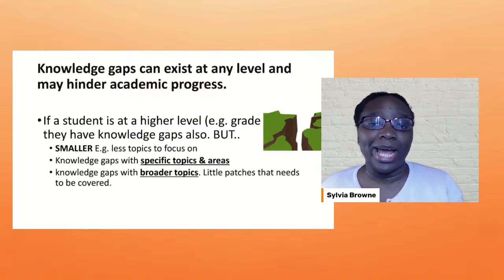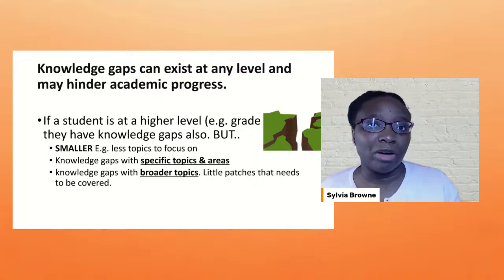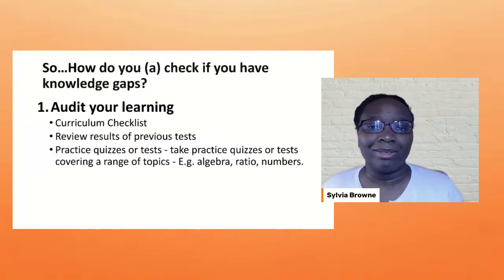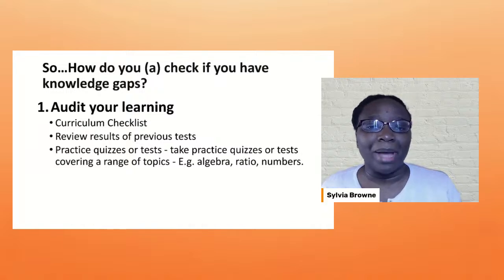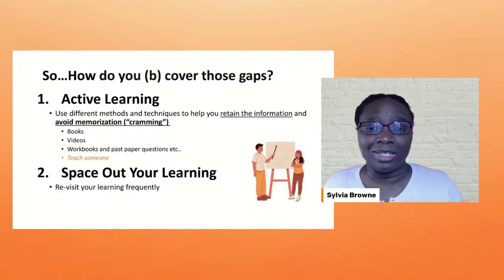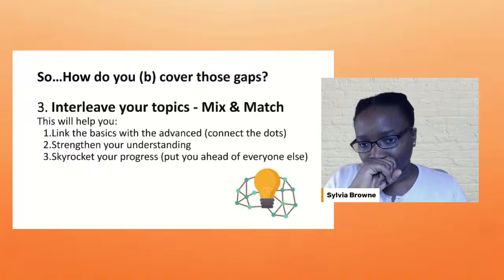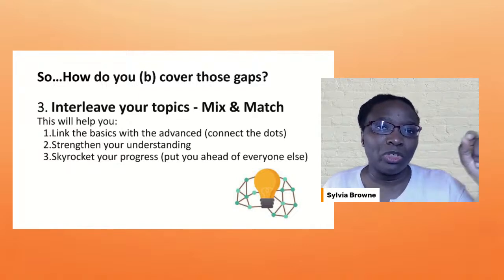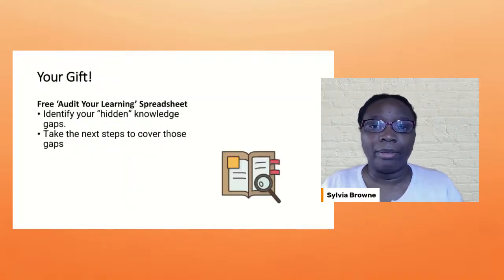How to Spot and Fix Hidden Gaps in GCSE Maths & Science | Boost Your Grades!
👉 Want to Boost GCSE Maths & Science Grades Fast? Download your FREE guide: 3 Simple Steps to Achieve Top Grades in GCSE Maths & Science

Think knowledge gaps only affect foundation-tier students? Think again. In this video, I reveal why even top-set GCSE students often have hidden gaps in their Maths and Science and how those gaps can quietly hold them back from reaching Grades 8 or 9.

If you’re revising hard but not seeing the progress you expect, this video will help you work smarter, not just harder. Identifying and closing knowledge gaps is one of the fastest ways to improve performance and reach higher grades.

Sylvia Browne helps students pass GCSE Maths and Science and achieve Grades 7-9 so they can gain entry to top grammar schools, independent schools, sixth forms & colleges.
Our exclusive Elite Club prepares students not only for academic excellence but also equips them with the skills and traits to become well-rounded individuals who are able to excel in all aspects of life.

Get first access to all my strategies to help your child get Grades 7-9 in Maths and Science.